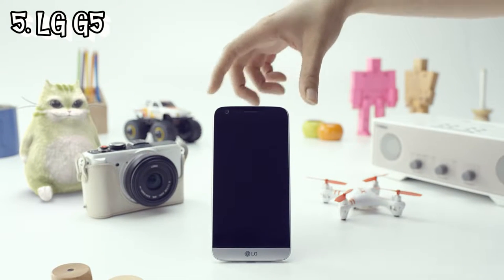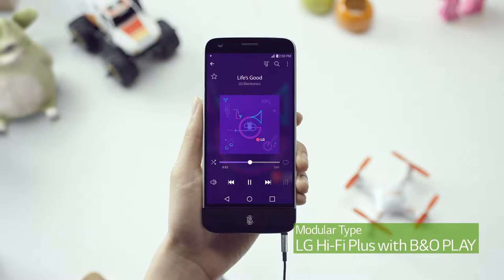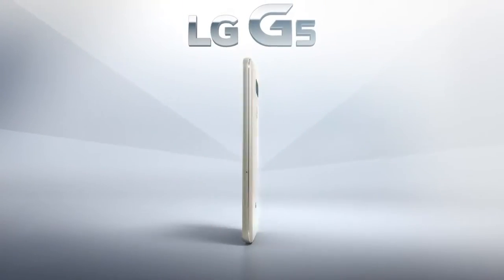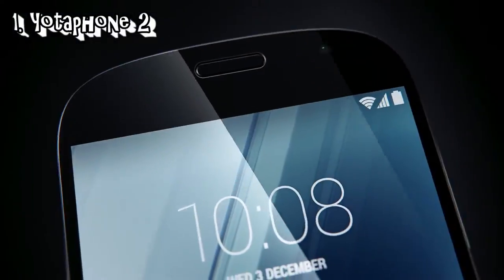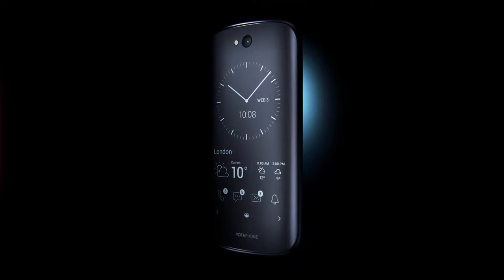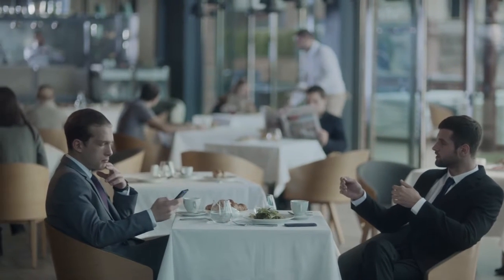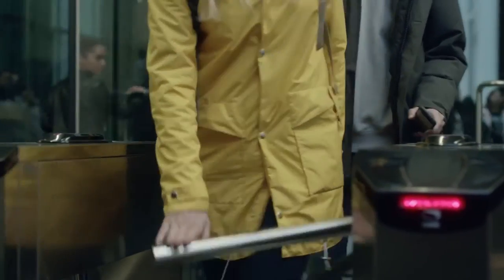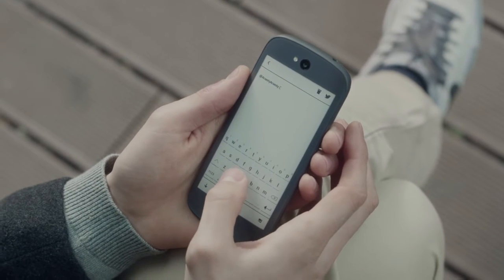Top 5 futuristic smartphones you can buy, RIGHT NOW !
Hello Guys..
Sorry for uploading video after so long. The reason was suspension of my channel by youtube, which got reinstated when I filed an appeal against it. Now I'll be back to my earlier schedule of uploading.